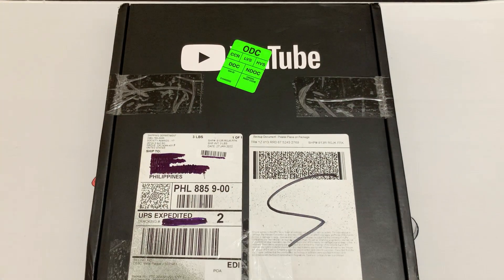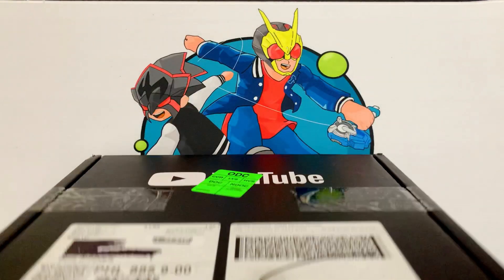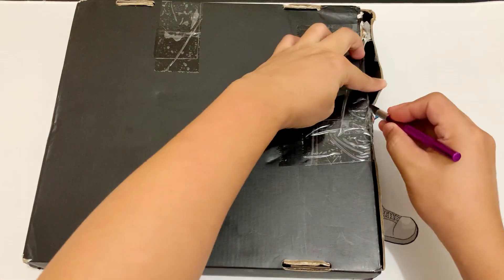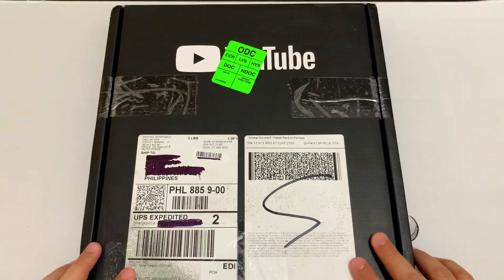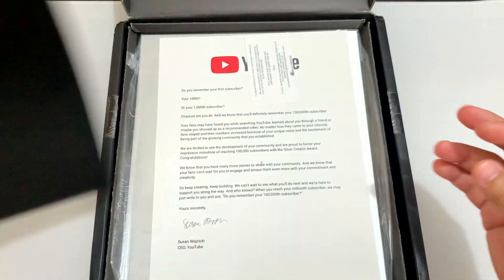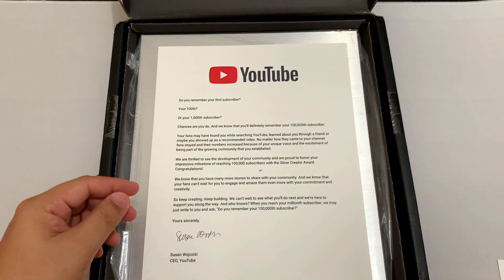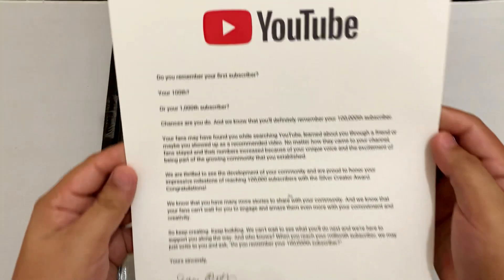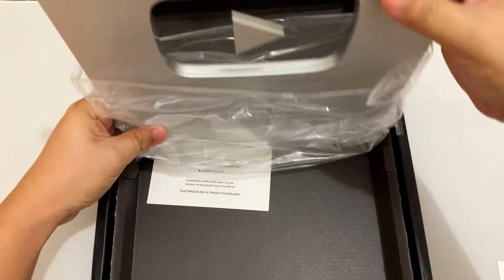NOT A BEYBLADE VIDEO! 100K Silver Play Button Unboxing ASMR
NOT A BEYBLADE VIDEO! 100K Silver Play Button Unboxing ASMR | RAMP Hobbies Beyblade 100K Subscribers Silver Play Button ASMR Unboxing!